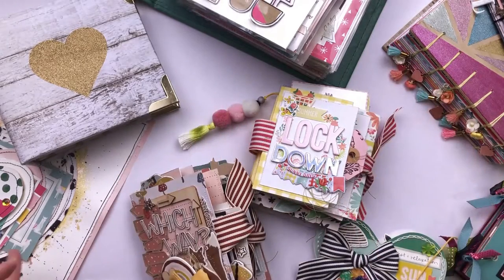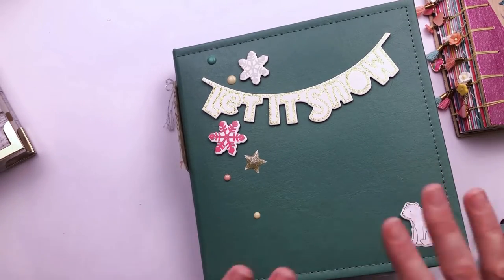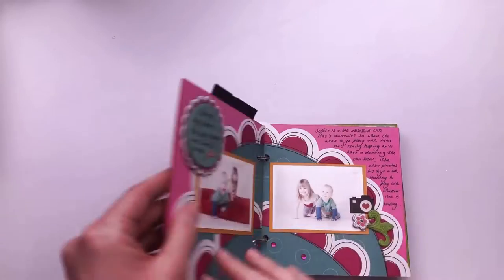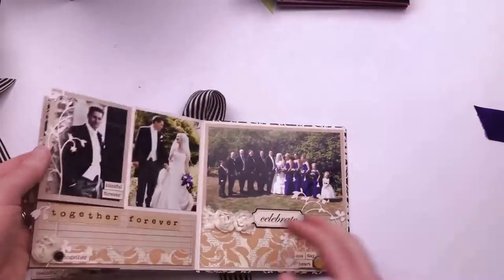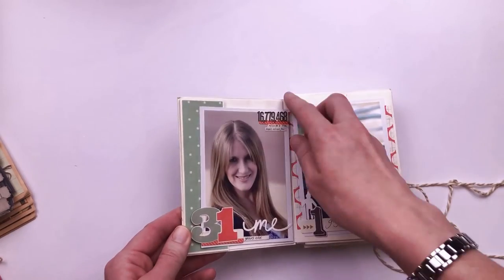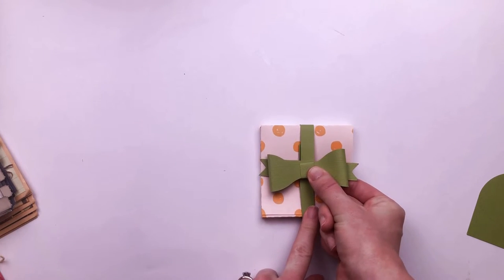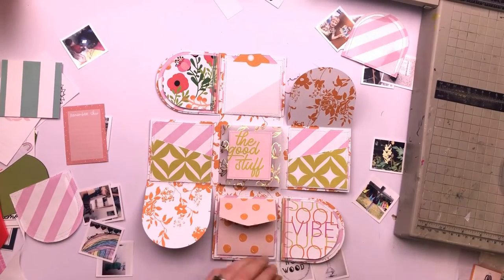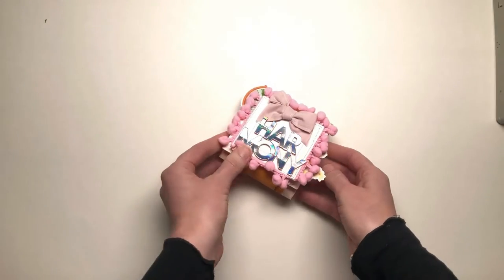Mini Book Lesson | Harmony Mini Book | Scrap Academy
Hey everyone, welcome to a lesson all about Mini Books! This week at Scrap Academy we are looking at scrapbooking in different formats and I am taking you through the enormous topic of mini books.
I don't make loads of mini books but seem to have made an awful lot over my many years of scrapbooking. I have recently fallen in love with them again so expect to see a few more from me.

The first 40 minutes of this video is a talk about mini books and a look through all the different styles I have ever made. This section is pretty long but there's a lot to look at.
The second part of this video (skip to 41:41) is a process video where I made a brand new and extremely cute mini book using a Paige Evans cut file available from the Silhouette Design Store (simply called 'Mini Album' design ID: 283408). The base of this book is made from one sheet of 12x12 paper and then there are lots of cute interactive bits inside too. The book documents our 'Harmony Week' at school (well, home school!) where the children were set tasks and activities all relating to harmony, celebrating diversity and being inclusive.
I've used the May 2020 Hip Kits to make this mini book and I've added perspextives by Bramble Fox and sequins by Spiegelmom Scraps